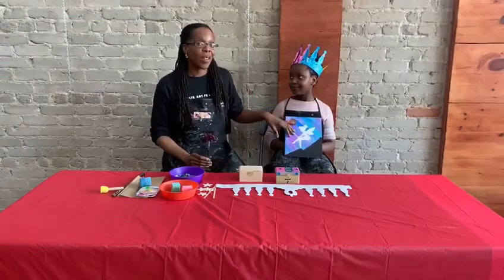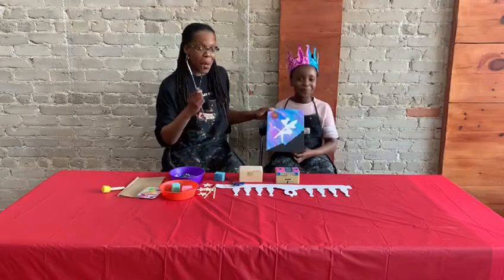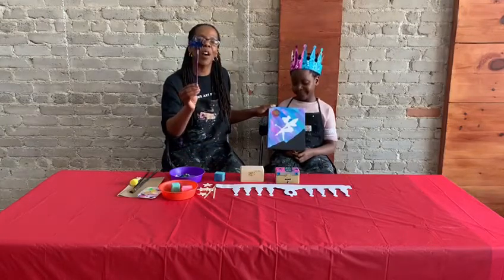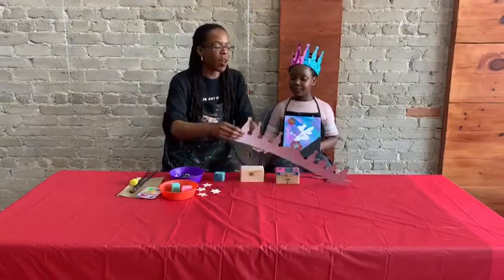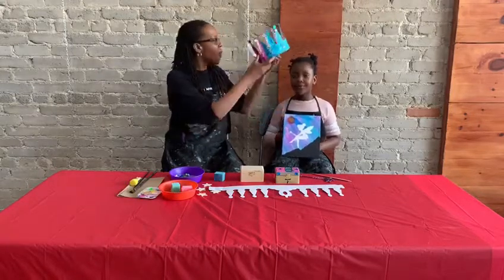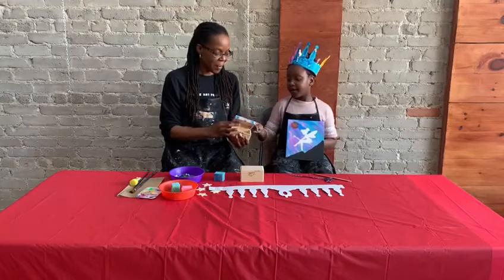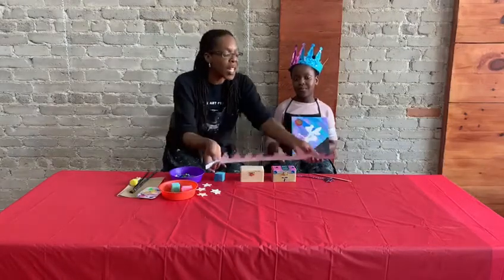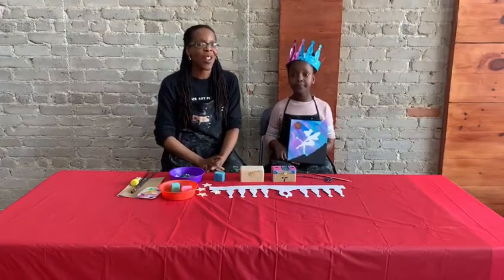Fresh Paint to Go - Princess Fairy Art Activity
Fresh Paint Studio's Princess Fairy Art Activity. A great at home project to keep the kids busy. A fun and creative engaging art activity for kids.